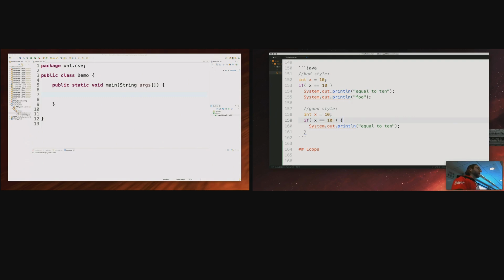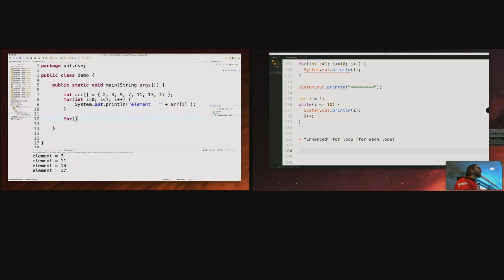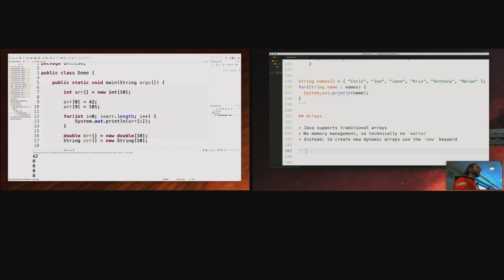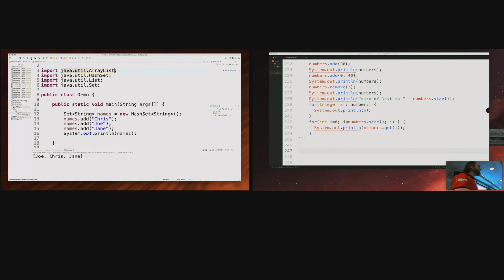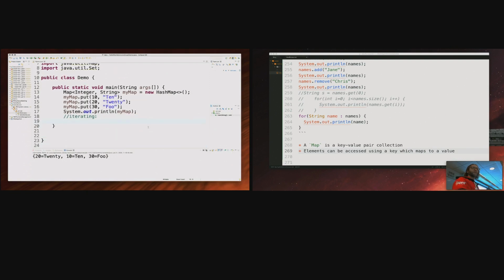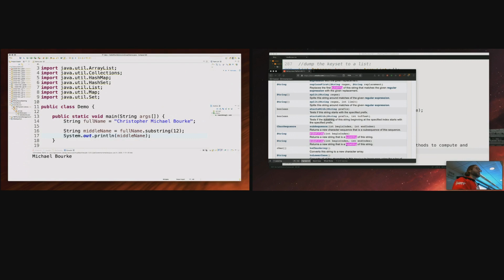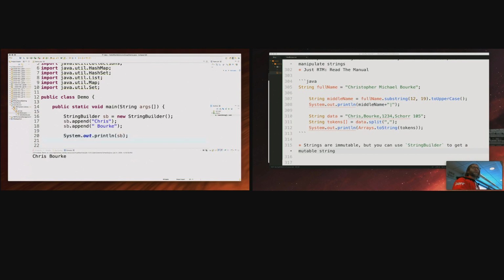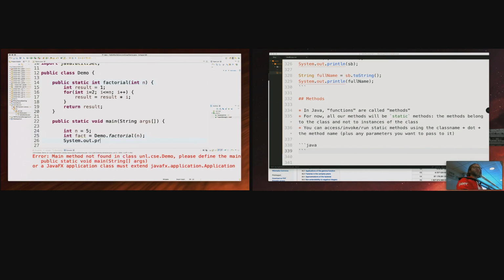Lecture 1.3 - Intro to Java (2020/01/21)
We continue with our quick introduction to Java with loops, arrays, collections, strings and start on methods.